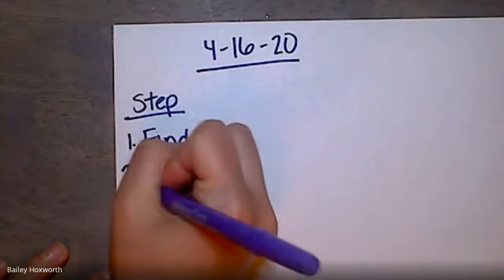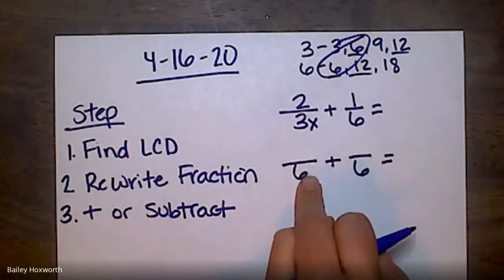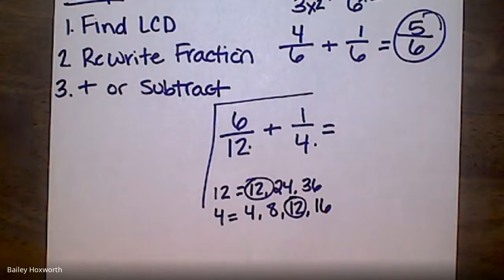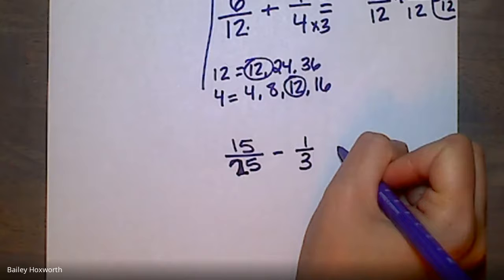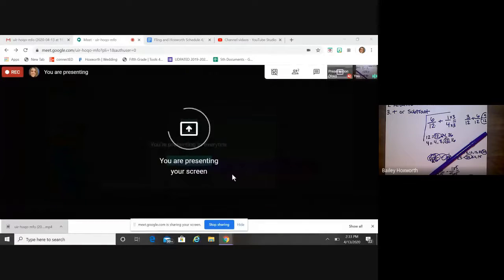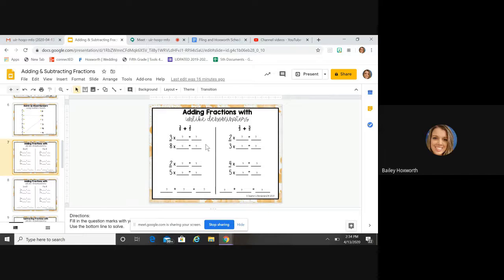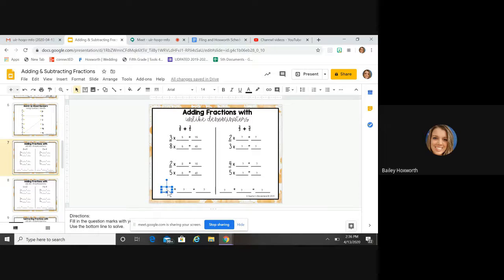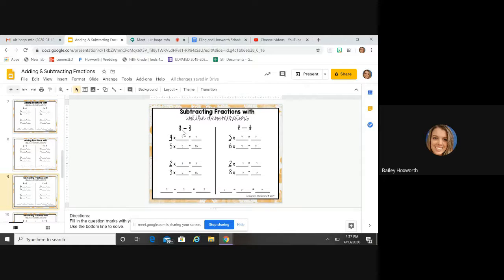4/16/20- Adding and Subtracting Fraction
If you missed this mornings LIVE MEETS, watch this video for help! :)